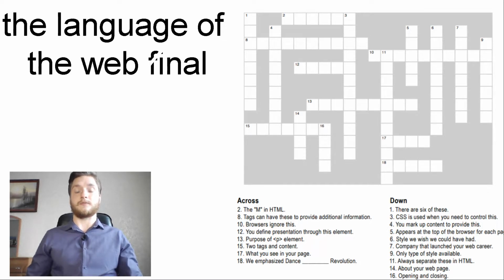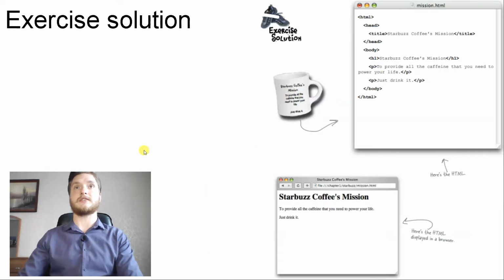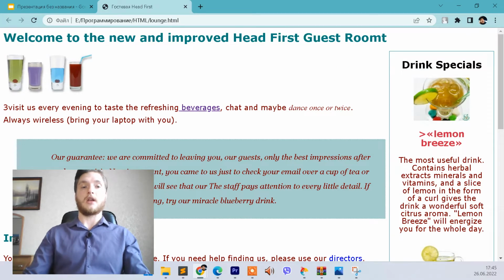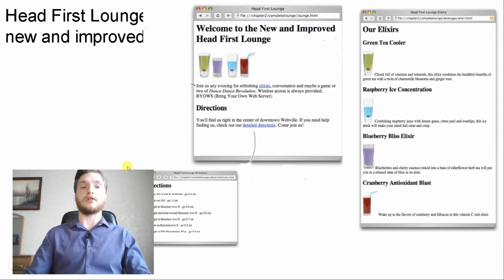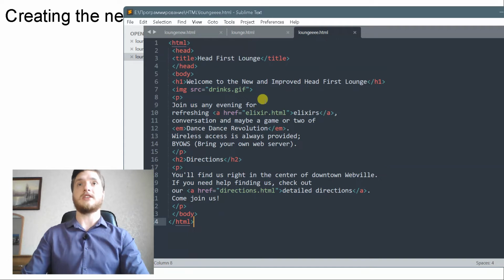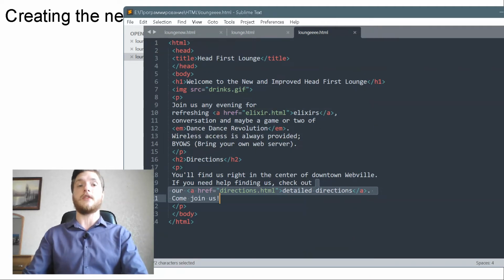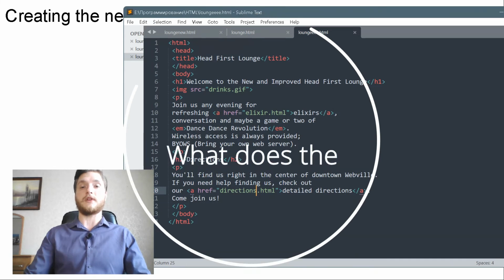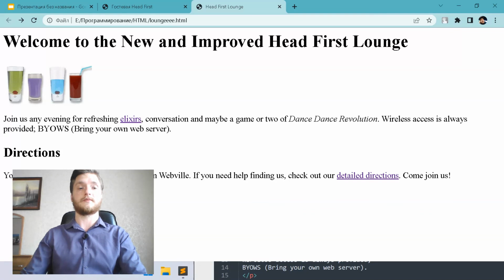Lesson 7. Meeting the “HT” in HTML. HTML for beginners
In this Lesson 7. Meeting the “HT” in HTML. HTML for beginners, It’s time to sit back and give your left brain something to do. It’s your
standard crossword.
And Meeting the “HT” in HTML
Did someone say “hypertext?” What’s that? Oh, only the entire
basis of the Web. In Chapter 1 we kicked the tires of HTML and found it to be a nice
markup language (the “ML” in HTML) for describing the structure of web pages. Now
we’re going to check out the “HT” in HTML, hypertext, which will let us break free of
a single page and link to other pages. Additional materials page code in the archive on Google Drive at the link.